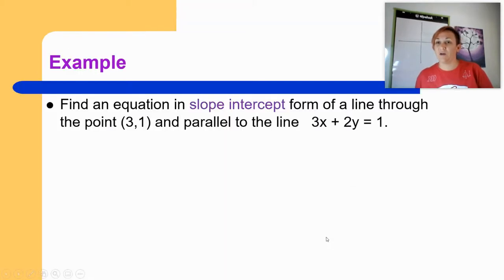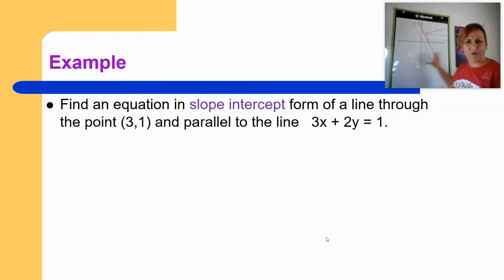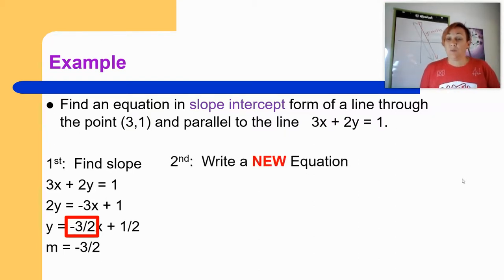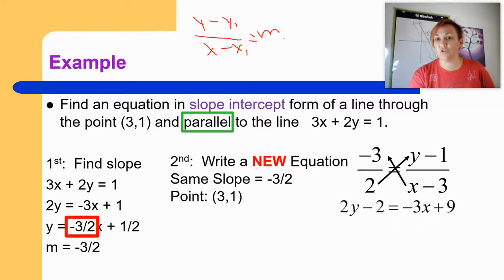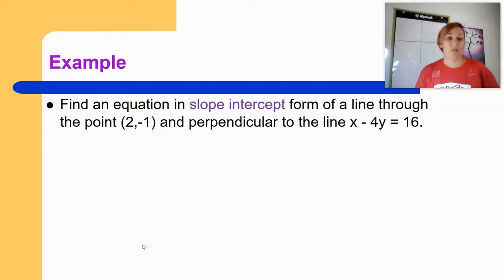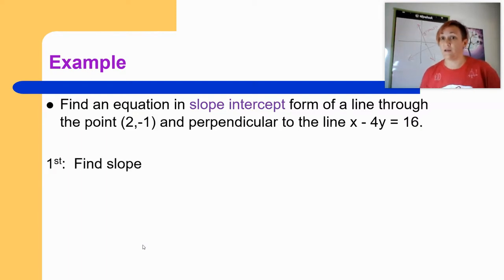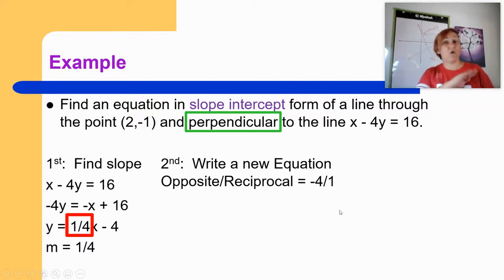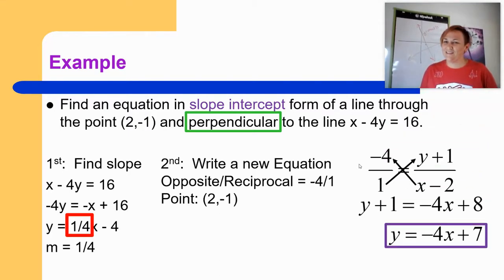9 23 Video 2 More Parallel Perpendicular